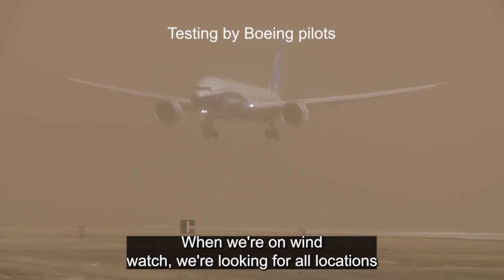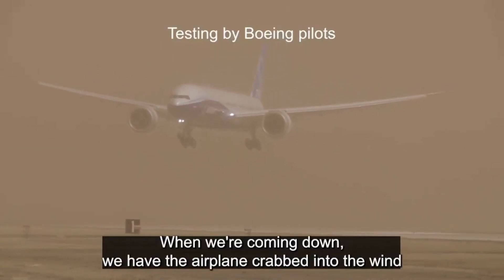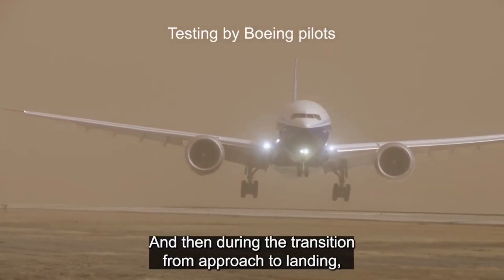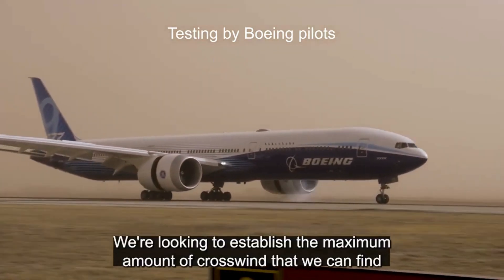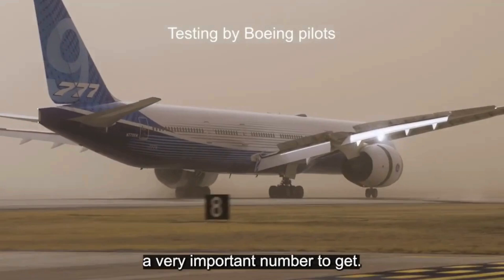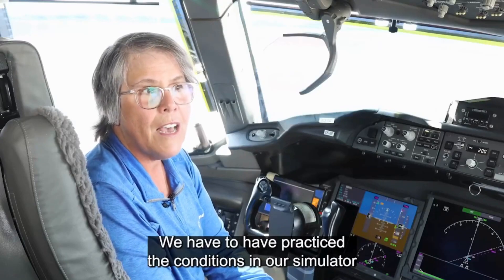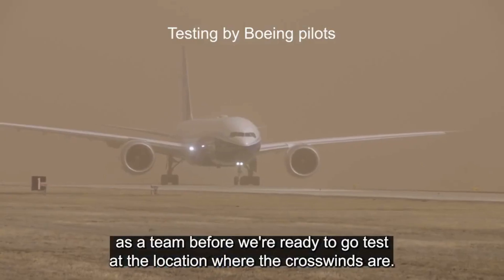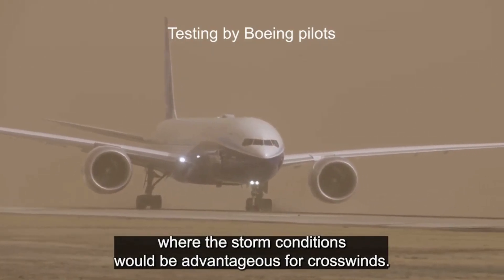INSANE Crosswind Test! Boeing 777X Takes On 60-MPH Winds at Lubbock.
On March 14, 2025, WH001 (N779XW) underwent crosswind testing at Lubbock Airport with FAA, facing extreme winds of 40-60 knots (46-69 mph).

This rigorous evaluation tested the aircraft ability to take off, land, and maneuver under intense crosswind conditions.

The WH001’s stability, rudder, and aileron effectiveness were scrutinized, alongside the performance of its folding wingtips and landing gear.

Test crew executed crabbed and side-slip landings, while sensors and cameras recorded aerodynamic forces, wing flex, and structural loads. Conducted in Lubbock’s windy environment, this test advances the 777X’s certification for its 2026 service entry, proving its resilience under severe conditions.